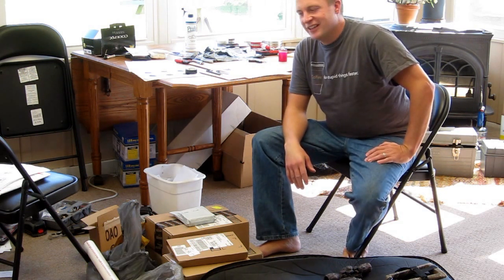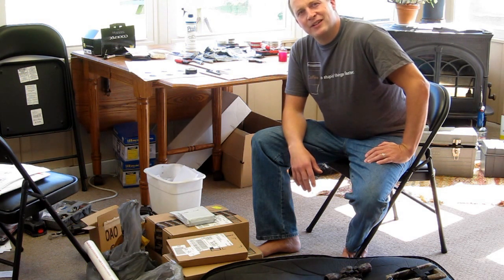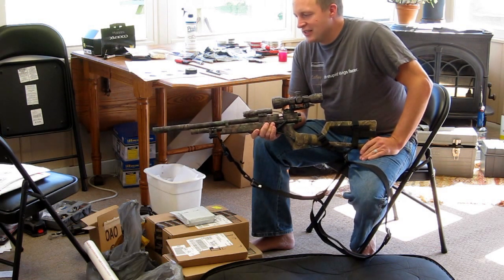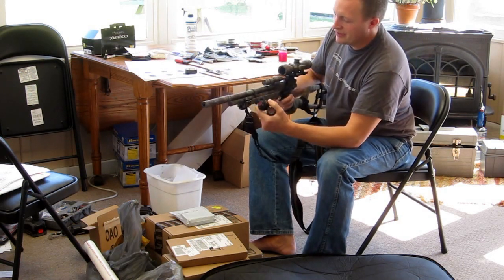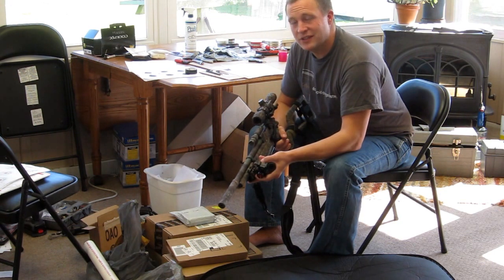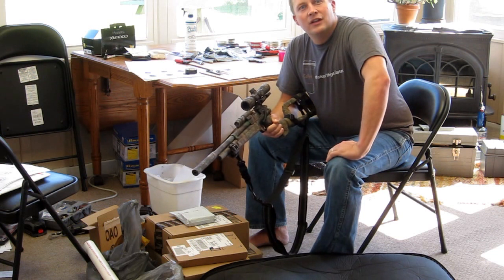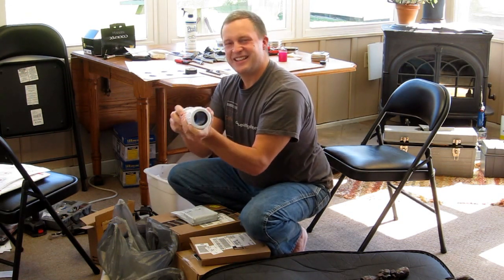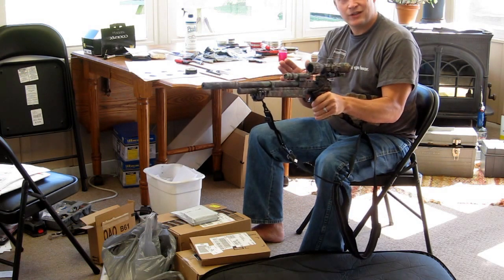Intro to Night Vision Research - NVR1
Intro to who I am and why I wanted to research night vision scope options. I plan to review Nyte Vu Goggles and Scope Cam and a couple brainstorm ideas borrowed from our English friends at Nite Site and Nite - Hunter (I wish they had product in USA).

If hunting and shooting is not your thing - move on please!!

.and. Yes my current "bench" is a very messy back room! I thank you in advance for understanding my lack of editing and sometimes stuttering speech. I am recovering from a Traumatic Brain Injury from a car wreck and the airgun hobby is my recovery therapy!!